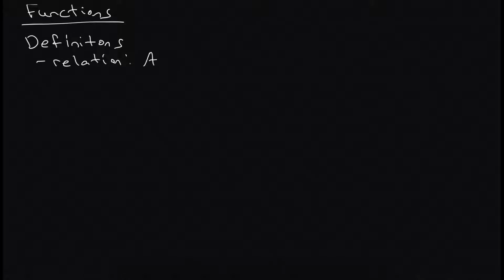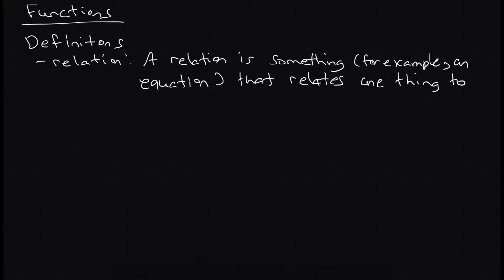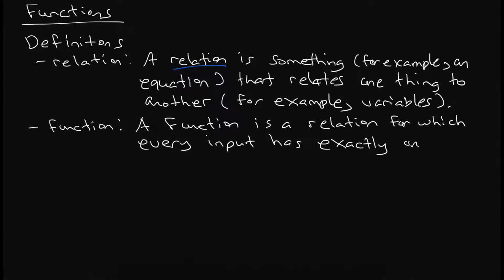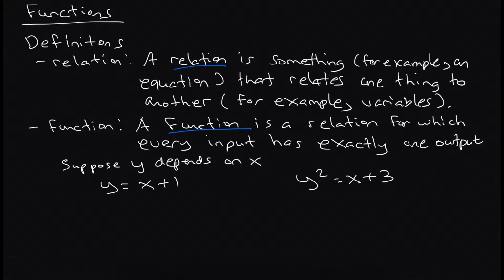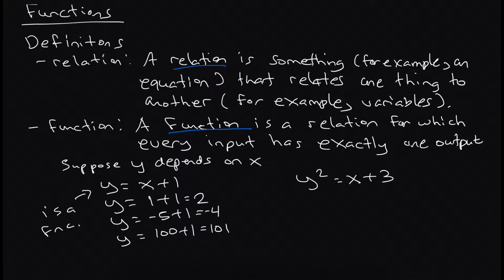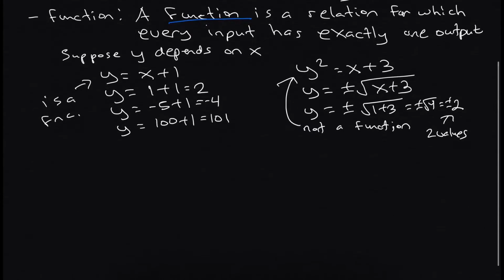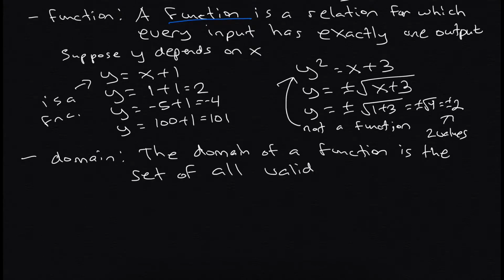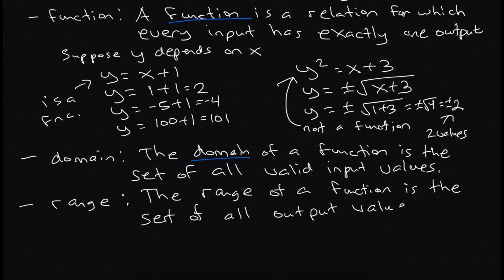Math 126 - Section 2.1 - Definitions